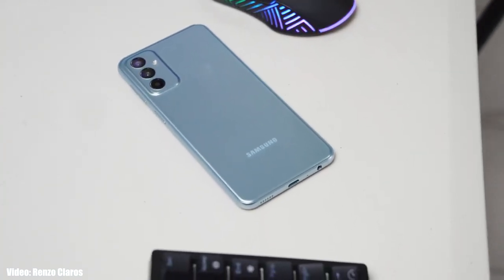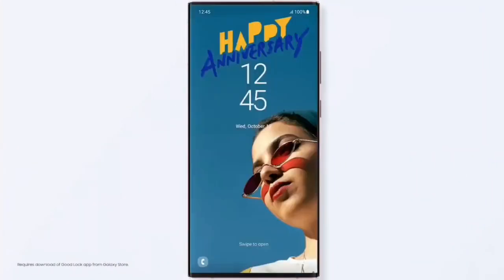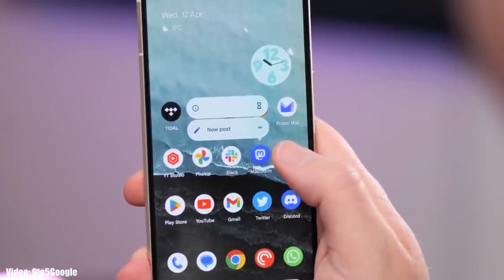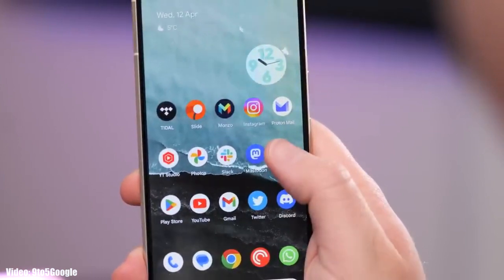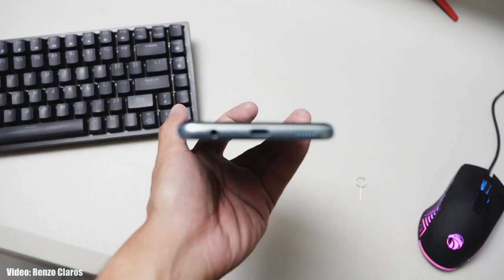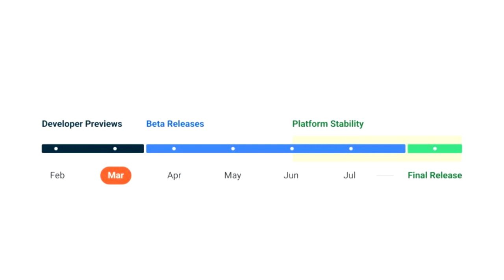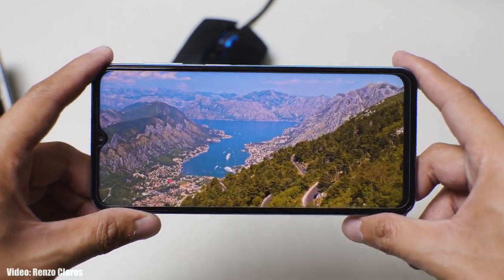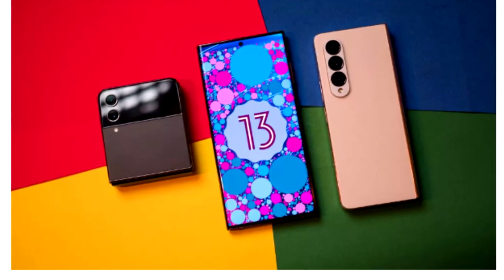Samsung Galaxy M23 Android 14 ONE UI 6.0 Update